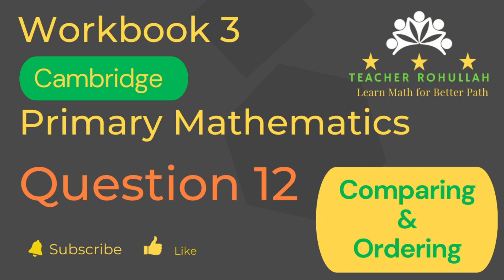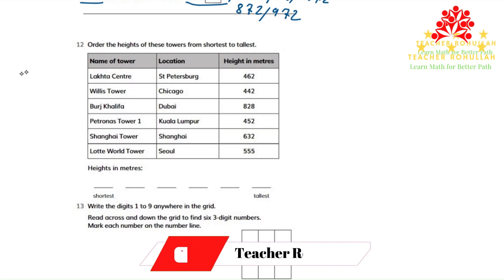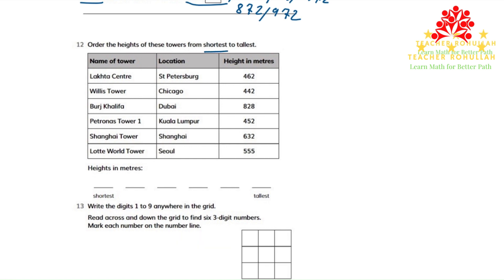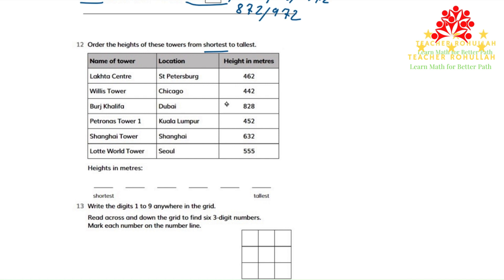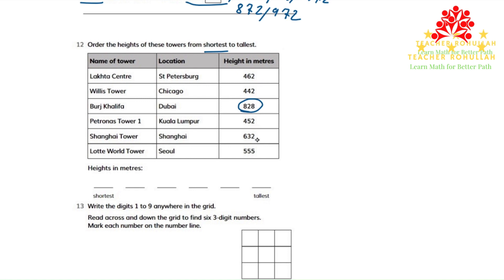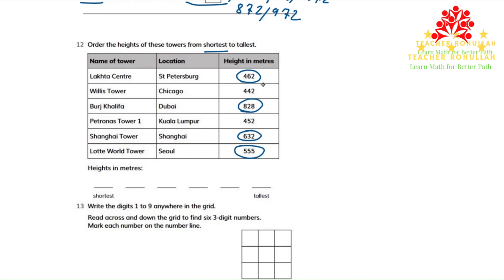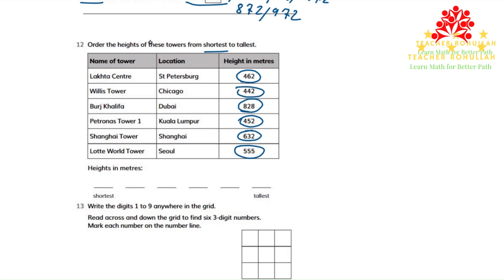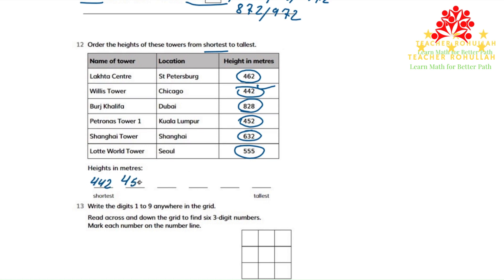𝐂𝐚𝐦𝐛𝐫𝐢𝐝𝐠𝐞 𝐏𝐫𝐢𝐦𝐚𝐫𝐲 𝐌𝐚𝐭𝐡𝐞𝐦𝐚𝐭𝐢𝐜𝐬 | 𝐖𝐨𝐫𝐤𝐛𝐨𝐨𝐤 𝟑 | 𝐄𝐱𝐞𝐫𝐜𝐢𝐬𝐞 𝟏.𝟐 | 𝐐𝐮𝐞𝐬𝐭𝐢𝐨𝐧 𝟏𝟐